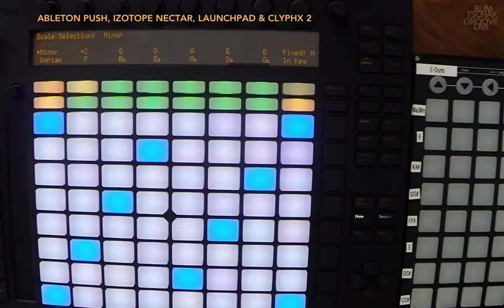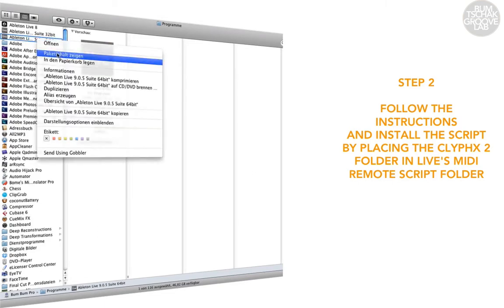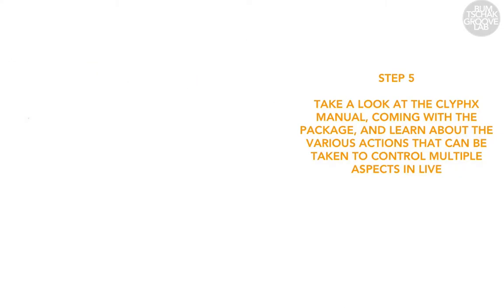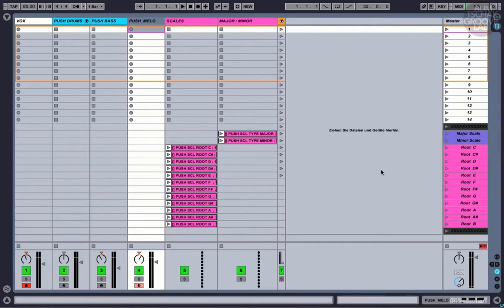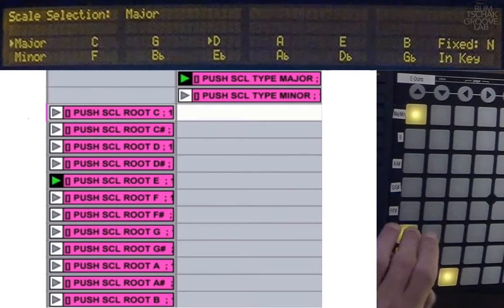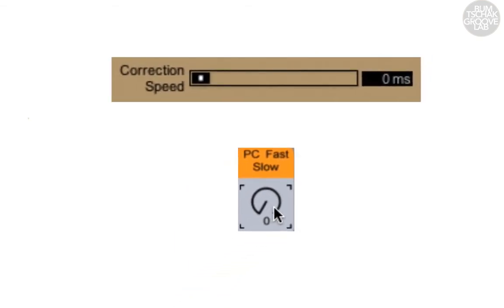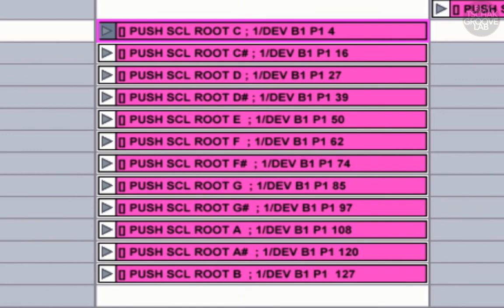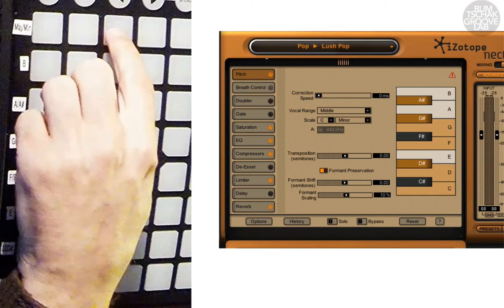BUM TSCHAK GROOVE LAB - Scale-O-Matic w/ Push & Nectar & ClyphX2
Drummer, Producer & Ableton Certified Trainer Harry Bum Tschak shows how to remote-control Ableton Push's Scale Function and Nectar's Pitch Correction with Clips and a Launchpad, using the ClyphX2 Midi Remote Script.